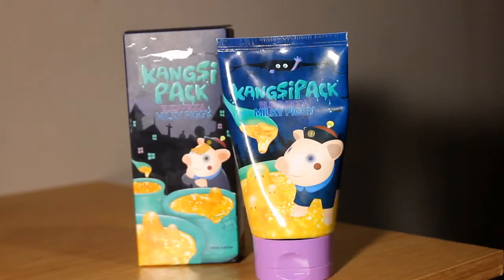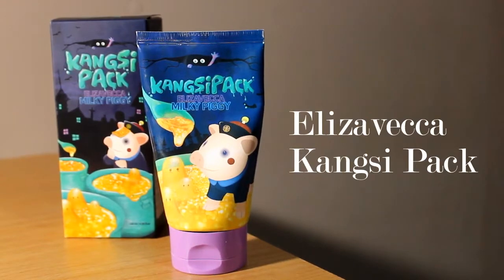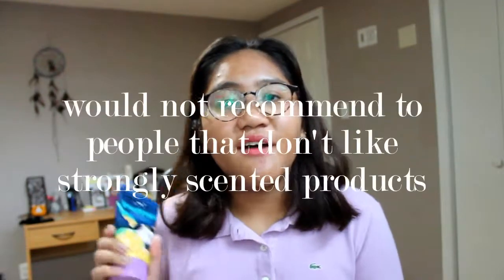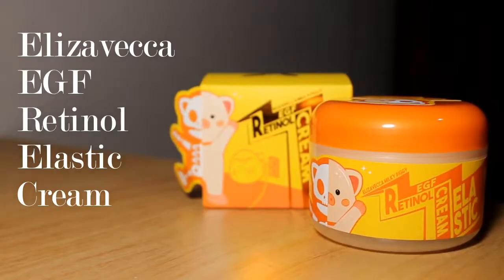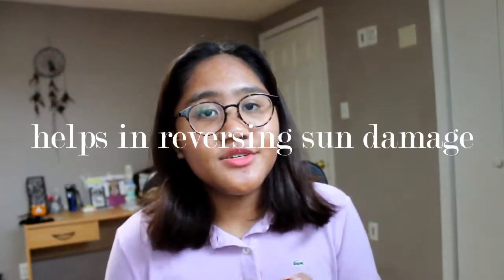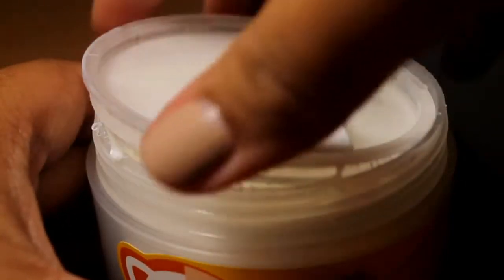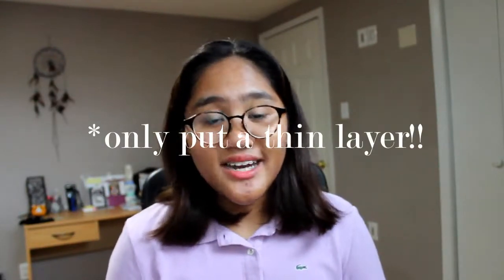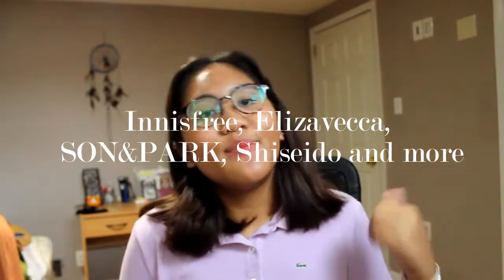Elizavecca Kangsi Pack and EGF Retinol Cream Review ft. GoSelly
Hey, friends! Today, I filmed a review for y'all! These items were all kindly sent to me by GoSelly so thank you so much! I hope you guys enjoyed this video and I hope this was helpful!!

Grab yours here at Go Selly's site.

If you're new here, hi I'm Gabby! I'm a 15 - year old Filipino YouTuber living in the United States! I upload beauty, lifestyle, fashion and vlogs every Wednesday and Sunday 12PM EST

gabbyclr.co.vu
WANNA KNOW WHAT MUSIC I USE?